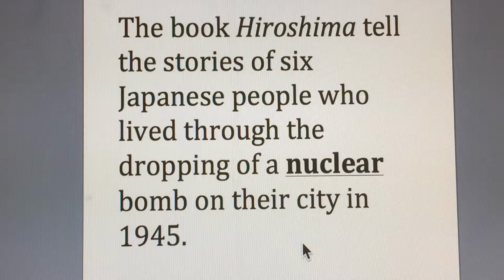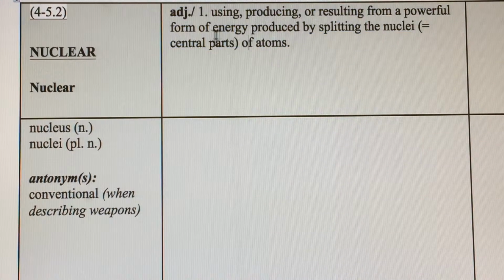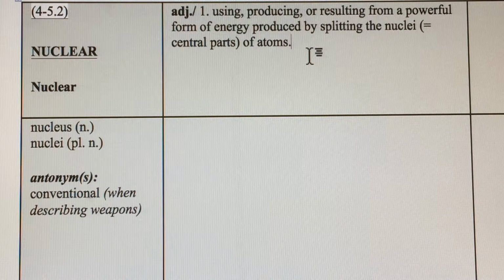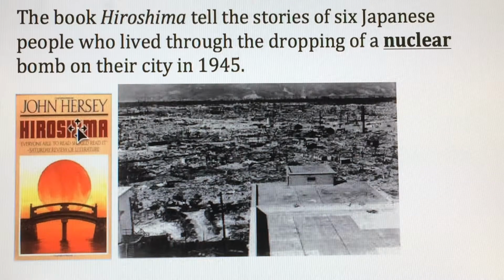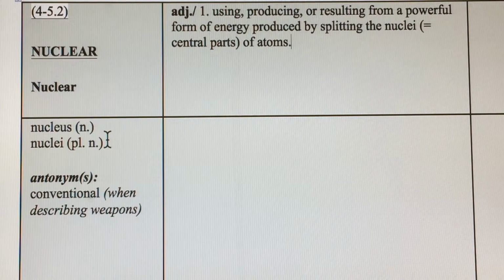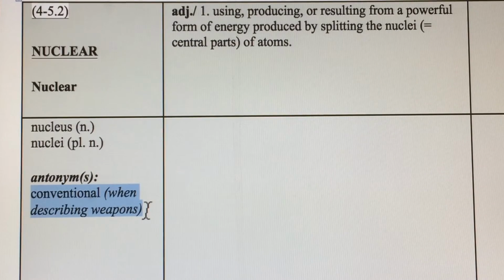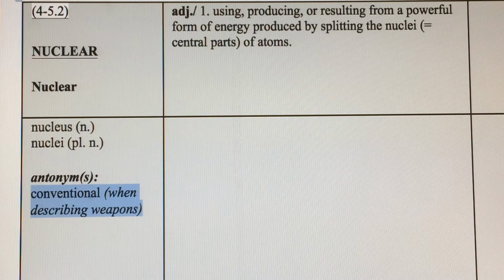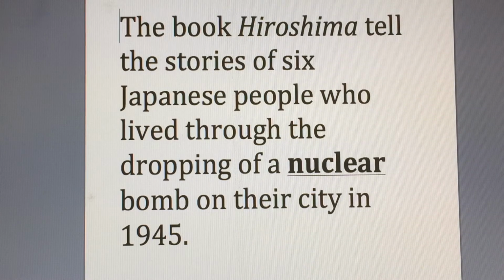4 5 2 nuclear